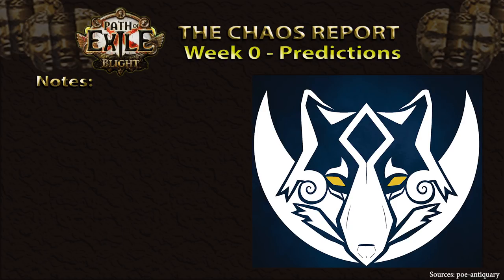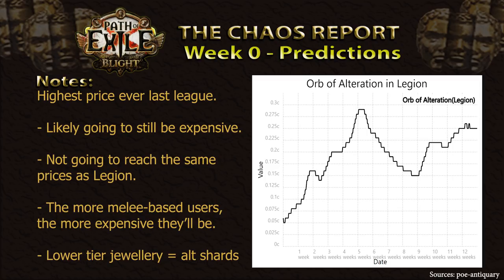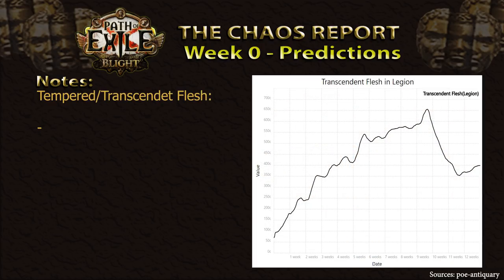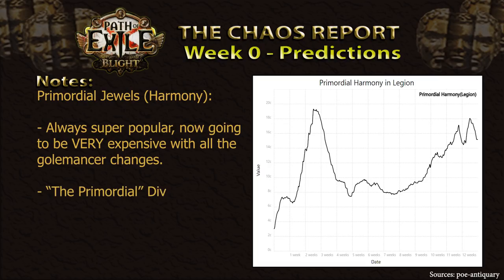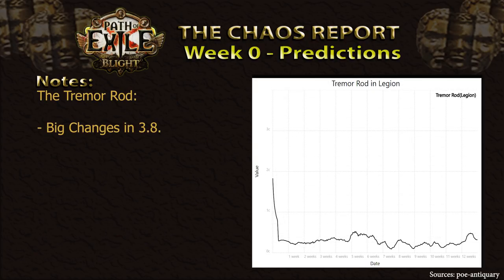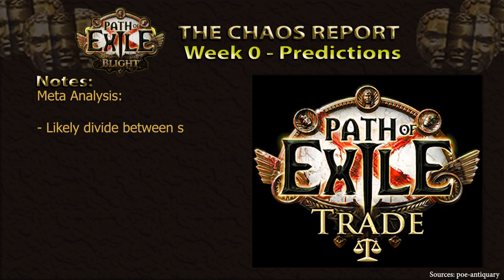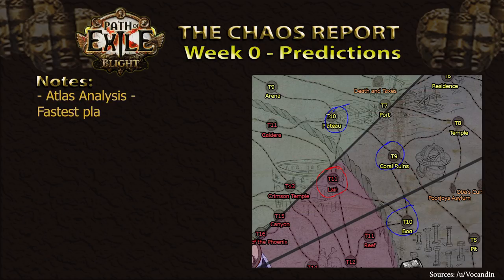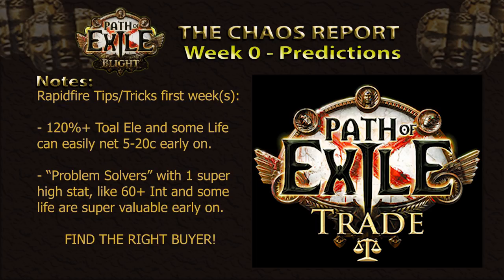The Chaos Report - Week 0: Predictions & Atlas Strategies | Path of Exile: Blight Economy Guide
Week 0 of The Chaos Report for Blight League, the prediction episode!

Going over what Unique Items, crafting strategies and atlas strategies will likely be prevelant for the upcoming league.

Lemme know how you feel about this series! Feedback greatly appreciated!